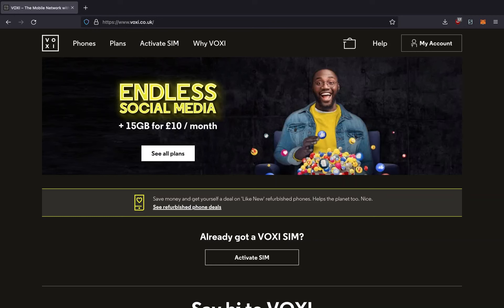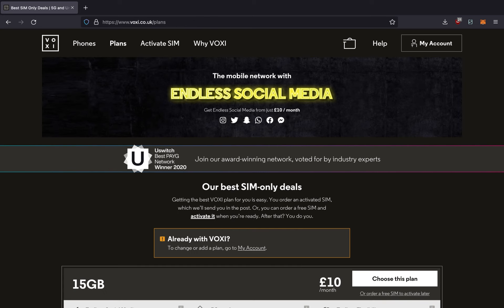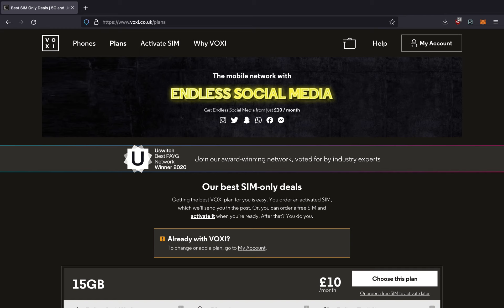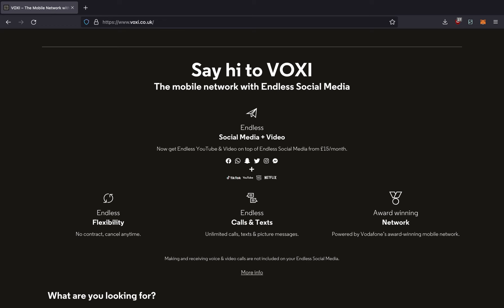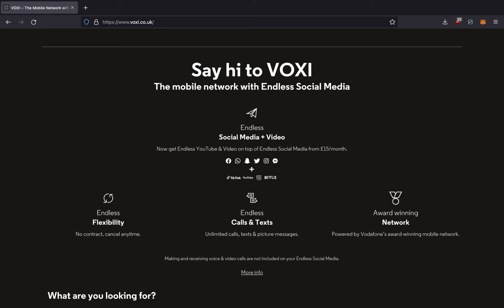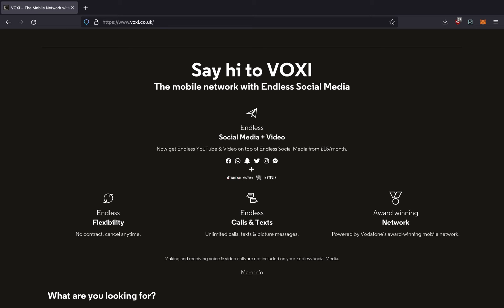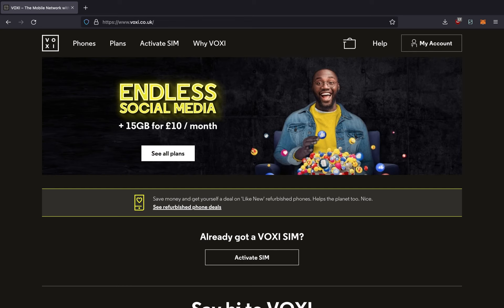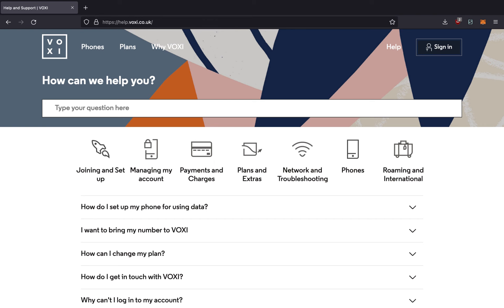Voxi Network 8 Month Review